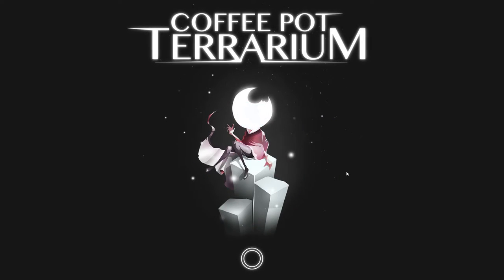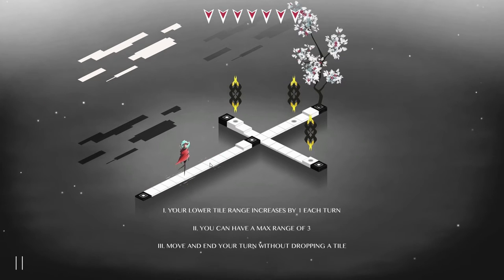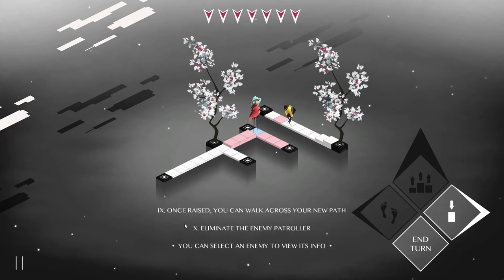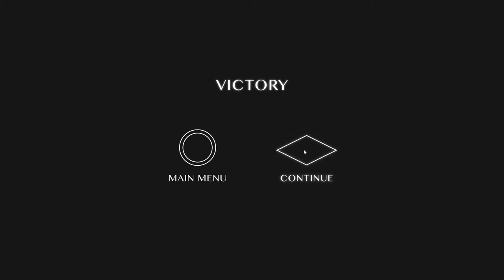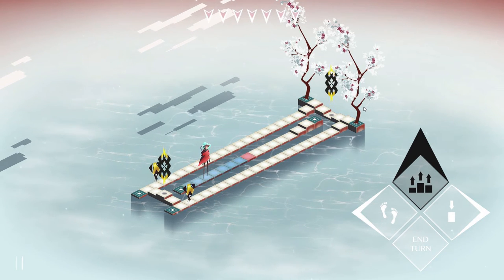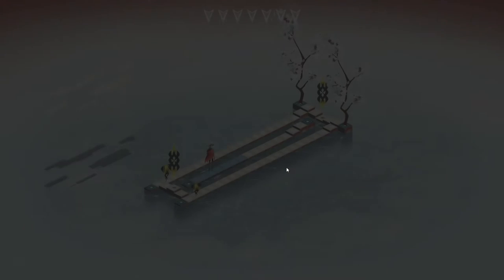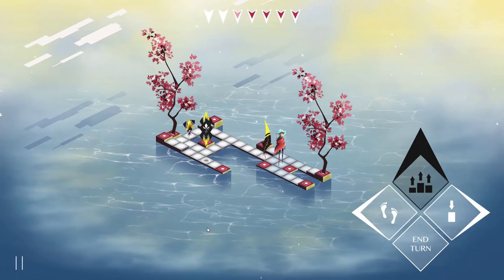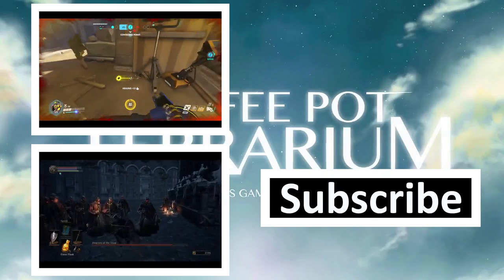Takin' a Look at... Coffee Pot Terrarium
Today we check out a small indie puzzle game called Coffee Pot Terrarium. We try to throw a bunch of evil creatures into the sea and end up doing a half decent job of it.